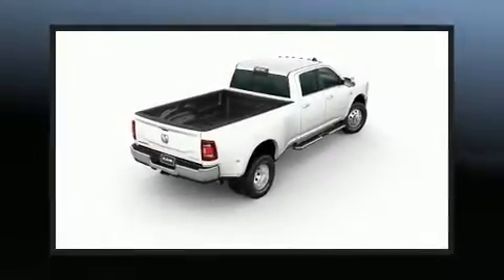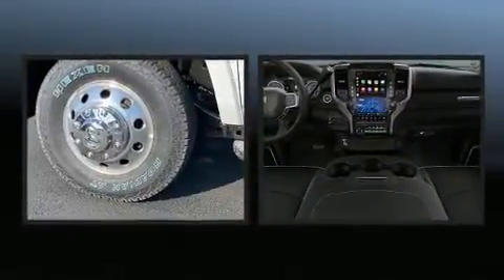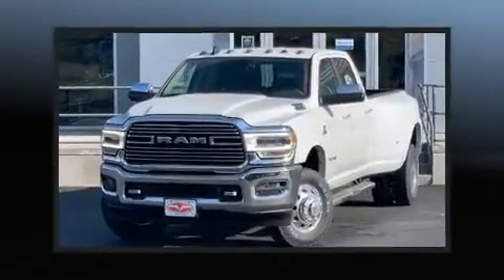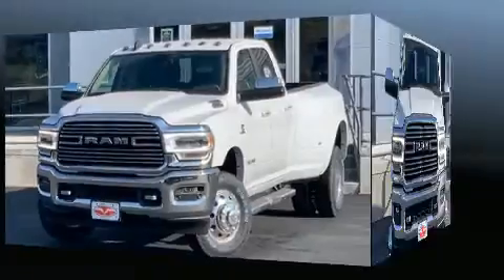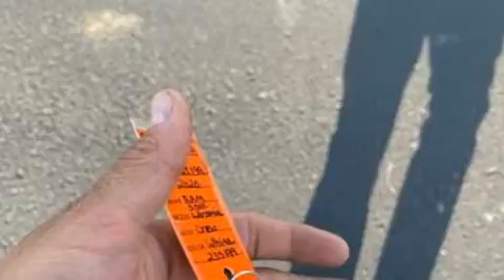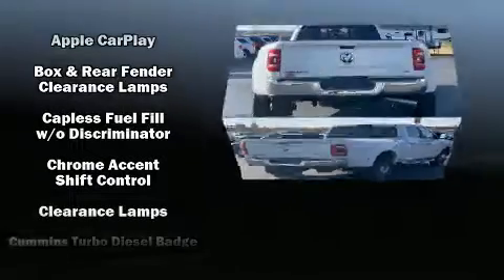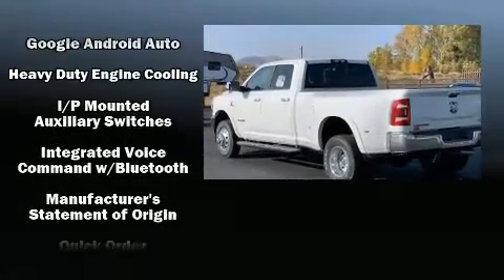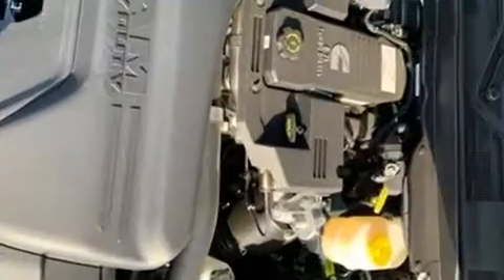2020 Ram 3500 LARAMIE CREW CAB 4X4 8' BOX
Experience driving perfection in the 2020 Ram 3500. It features four-wheel drive capabilities, a durable automatic transmission, and a refined 6 cylinder engine. Turbocharger technology provides forced air induction, enhancing performance while preserving fuel economy. It's equipped with tons of terrific amenities, but it won't break your budget. Like heated seats, leather upholstery, voice activated navigation, variably intermittent wipers, automatic temperature control, heated door mirrors, adjustable pedals, and a split folding rear seat. Passengers are protected by various safety and security features, including: dual front impact airbags with occupant sensing airbag, head curtain airbags, traction control, brake assist, a security system, an emergency communication system, and 4 wheel disc brakes with ABS. For added security, dynamic Stability Control supplements the drivetrain. We know that you have high expectations, and we enjoy the challenge of meeting and exceeding them! Stop by our dealership or give us a call for more information.